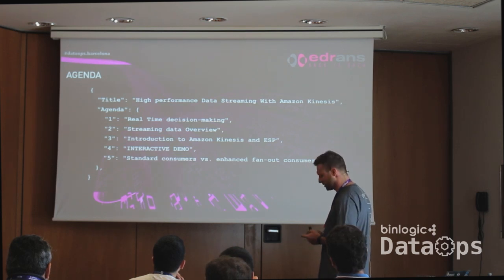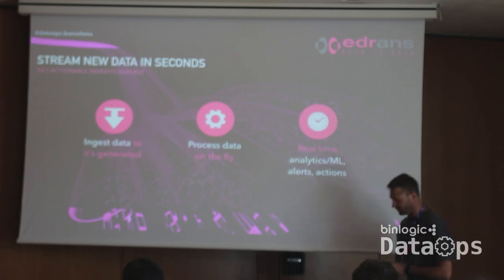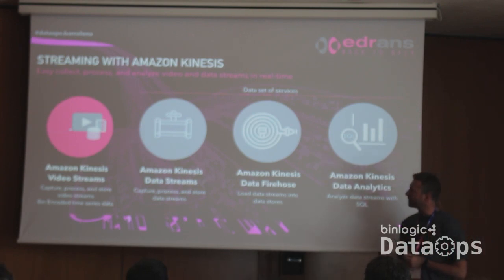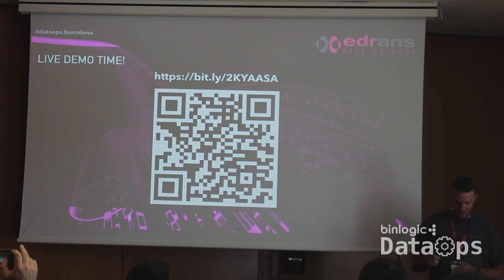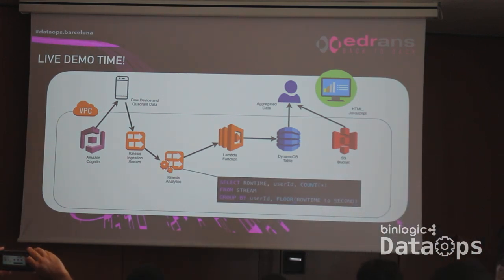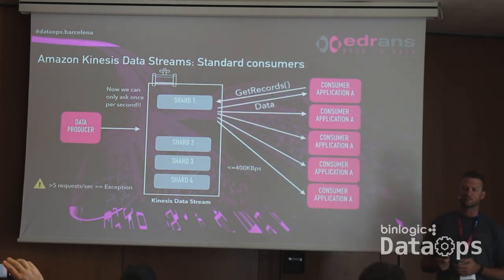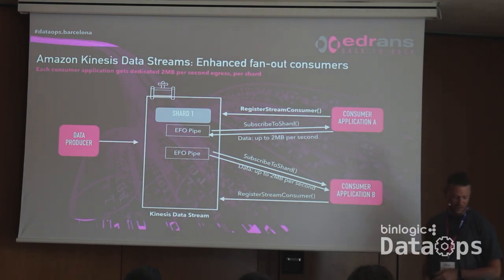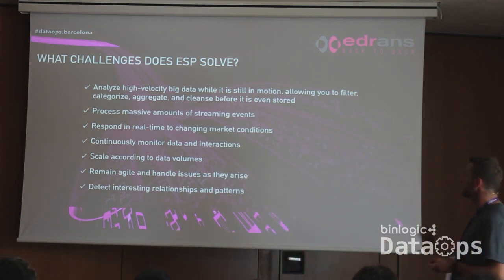DataOps Barcelona :High Performace Data streaming with Amazon Kinesis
Presentation:High Performace Data streaming with Amazon Kinesis

Amazon Kinesis makes it easy to collect, process, and analyze real-time, streaming data so you can get timely insights and react quickly to new information.

It also enables you to build custom applications that process or analyze streaming data for specialized needs. You can continuously add various types of data such as clickstreams, application logs, and social media to an Amazon Kinesis data stream from hundreds of thousands of sources.

Within seconds, the data will be available for your Amazon Kinesis Applications to read and process from the stream.
In this session, we dive deep into best practices for Kinesis Data Streams and Kinesis Data Firehose to get the most performance out of your data streaming applications.
by -Pol Jane
Day 1 | Room A-3 June 20, 2019